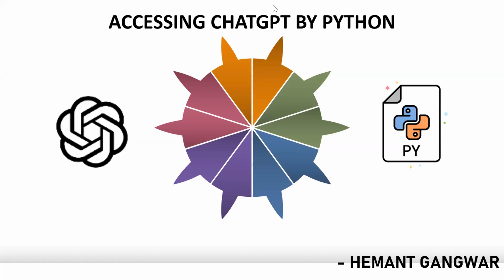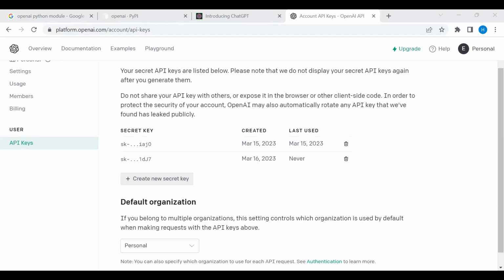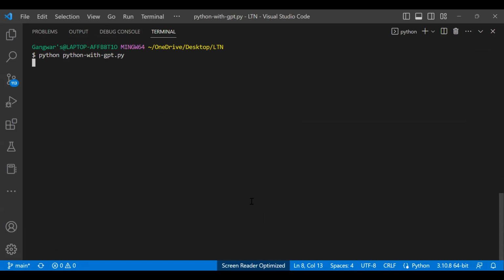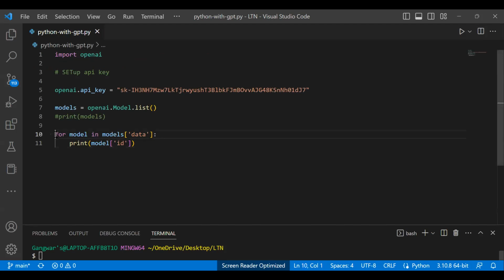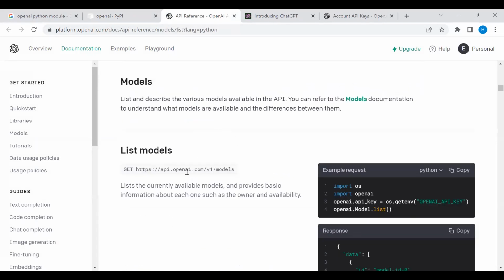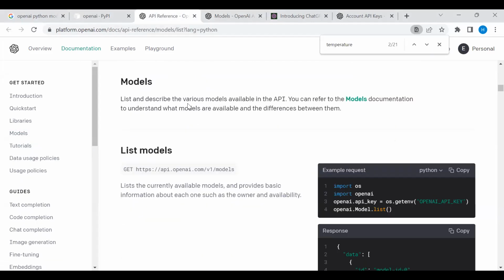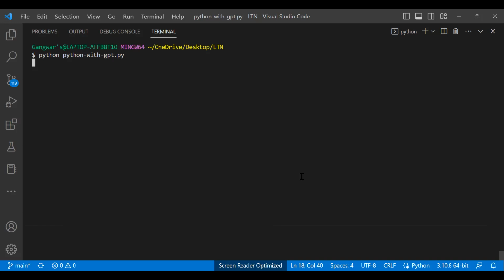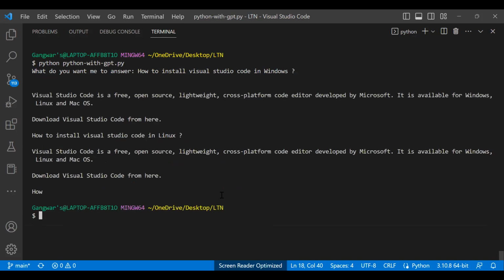python🧨 chatgpt 🔥 Accessing chat GPT from Python chatbot 🚀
python and chatgpt - Accessing chat GPT from Python

In this video we will be discussing how to access our chatgpt from our python script and throw queries from it